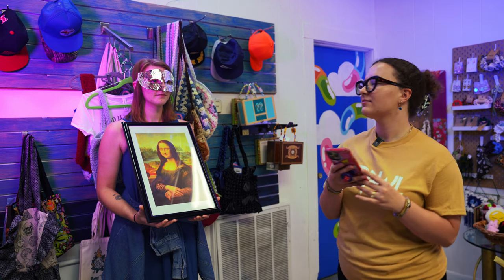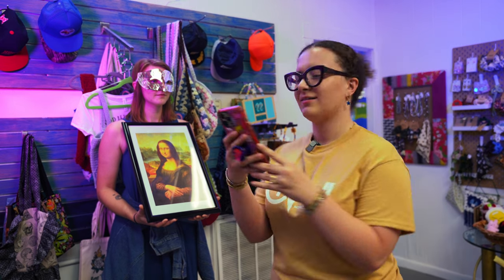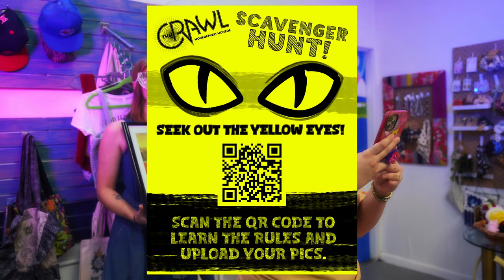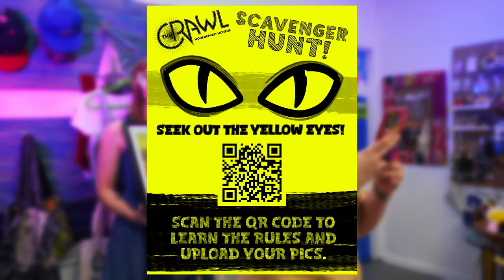Downtown Gallery Crawl Scavenger Hunt October 3rd!